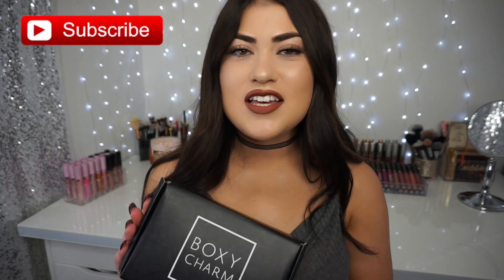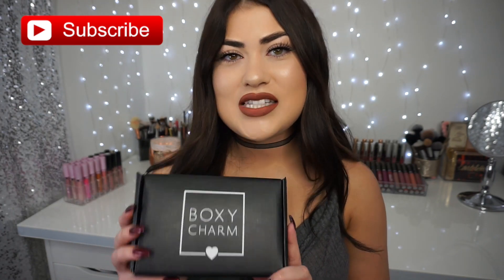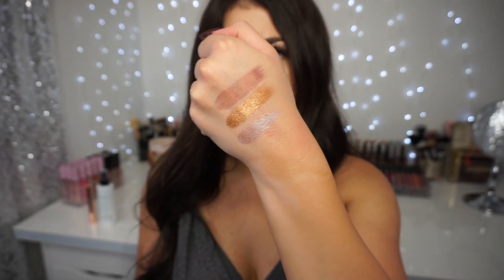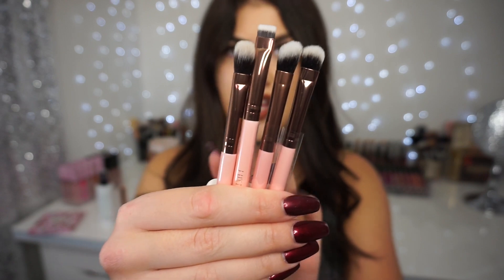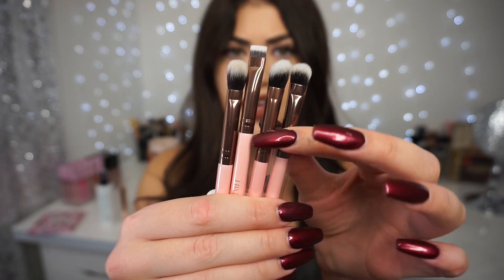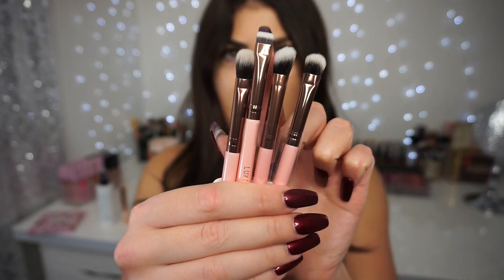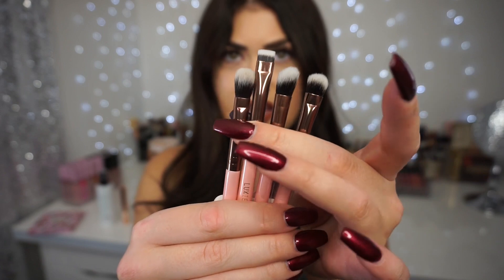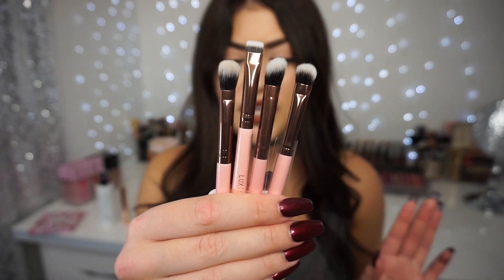November 2017 BOXYCHARM Unboxing! $110 Value!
Hi Babes!! It is time for my monthly BOXYCHARM unboxing! I hope you enjoy seeing what I got in the November “Sweater Weather” box!

$21/Month 5 Full Size Items

→ PRODUCTS MENTIONED:

Laqa & Co Could Lips “Storm” - $17
CoverFX Illuminating Setting Spray - $31
Winkylux Kitten Palette - $25
Luxie Beauty Quad Eye Travel Set - $32
KNC Beauty Collagen Lip Masks - $15